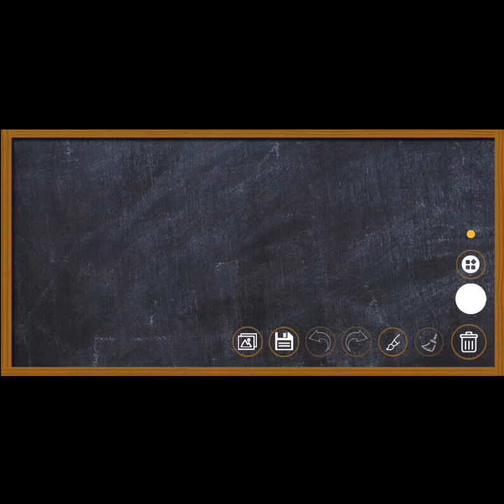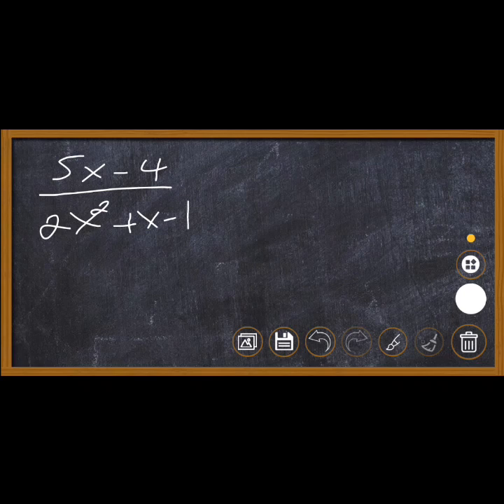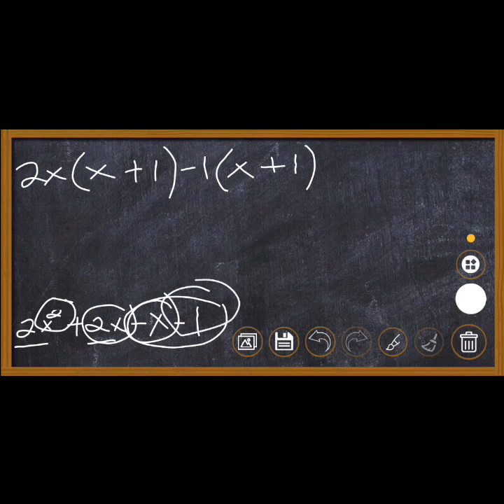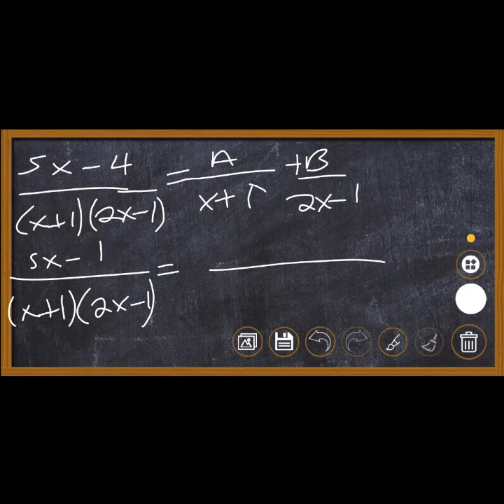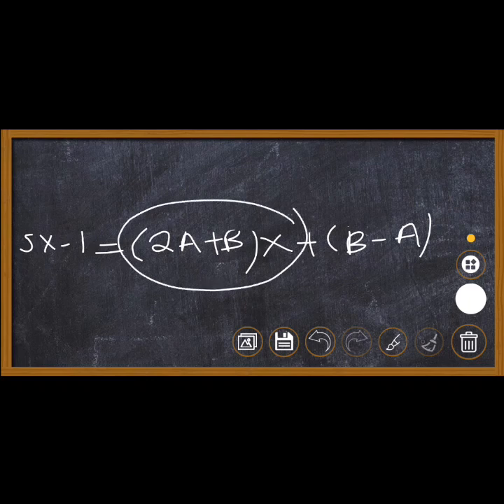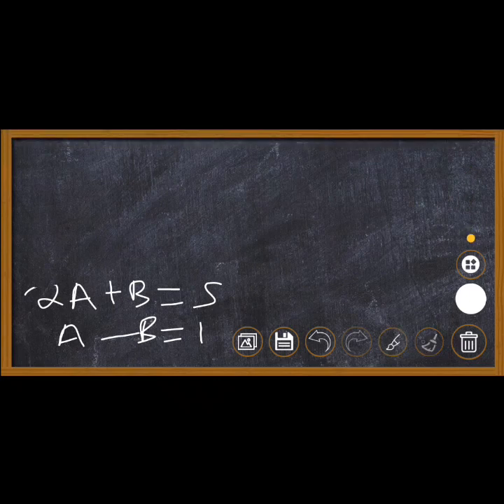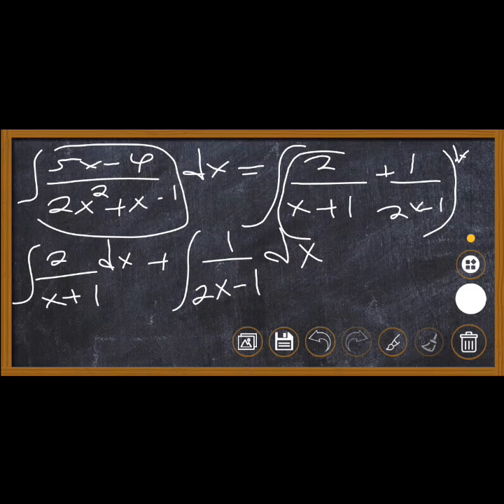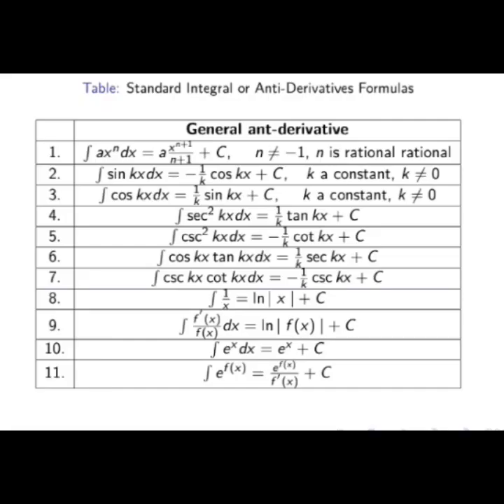partial fractions integration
🎥 Exciting news! Latest YouTube video is all about Integration using Partial Fractions Method. 📐✍️

If you've ever struggled with integrating rational functions, this video is a game-changer! Join us as we demystify the process of breaking down complex fractions into simpler ones using partial fractions.

🔎 Discover the step-by-step approach to decomposing rational functions into partial fractions, allowing you to tackle challenging integrals with ease. we will guide you through various types of problems and provide clear explanations along the way.

📝 Key topics covered in this video:
- Introduction to partial fractions method
- Decomposing rational functions into partial fractions
- Handling different types of partial fraction cases through explaination
- Integrating rational functions using partial fractions
- Tips and tricks for efficiently solving integrals with partial fractions

🔥 Mastering the partial fractions method is a must for any calculus enthusiast or student. Don't miss out on this opportunity to enhance your math skills and unlock new problem-solving techniques!

Watch the video now and gain confidence in integrating complex rational functions. 🚀